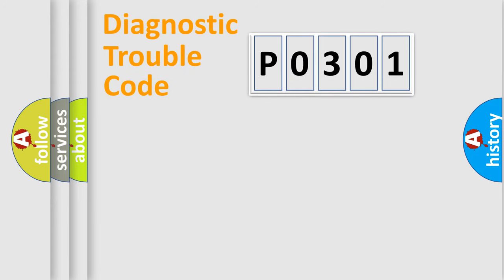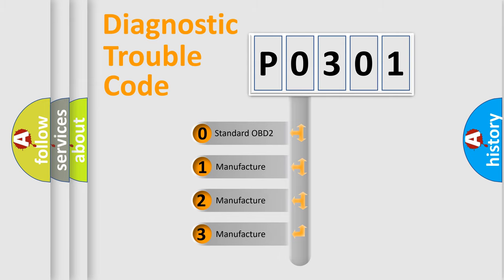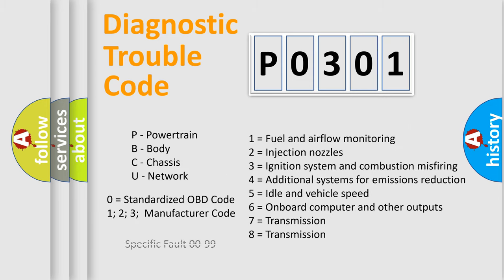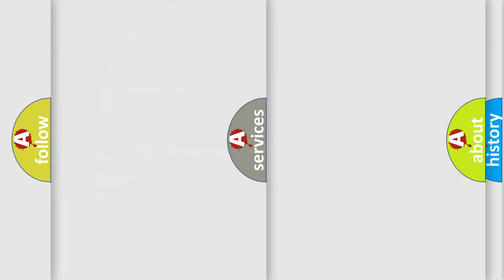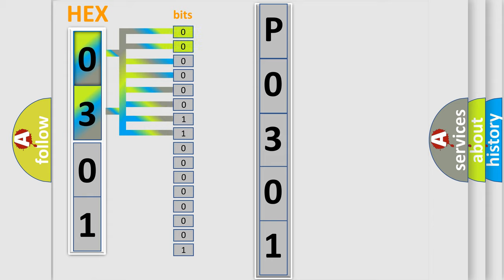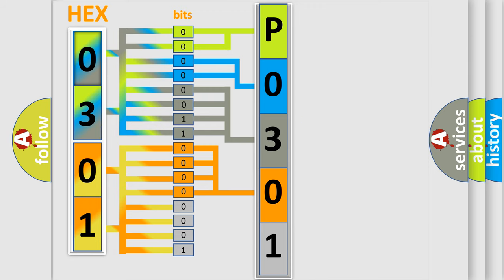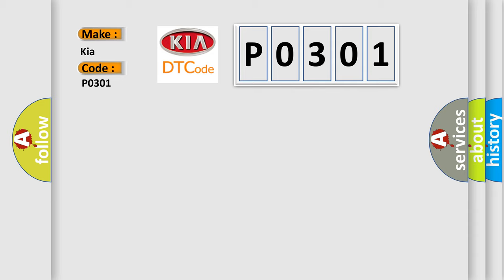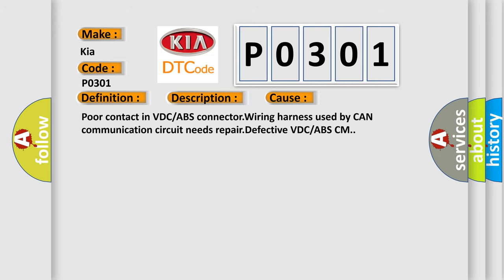DTC KIA P0301 Short Explanation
Contents:
0:21 Basic DTC analysis according to OBD2 protocol standard.
1:48 Insight into programming
2:58 A diagnostically understandable description of the Diagnostic Trouble Code
3:05 Basic error definition

Make:
Kia
Code:
P0301
Definition:
CAN-HS VDC or ABS Data Abnormal
Description:
Cause:
Poor contact in VDC or ABS connector.Wiring harness used by CAN communication circuit needs repair.Defective VDC or ABS CM.